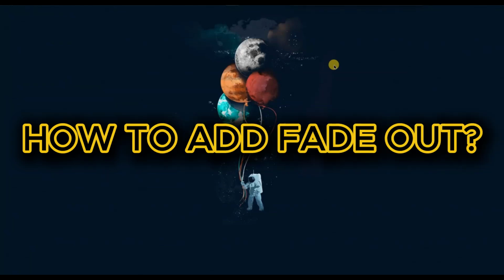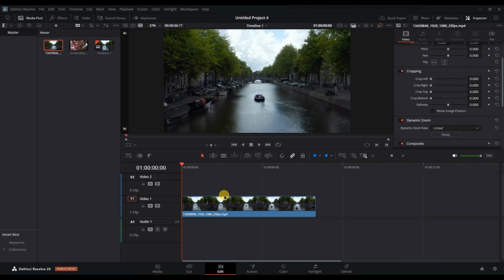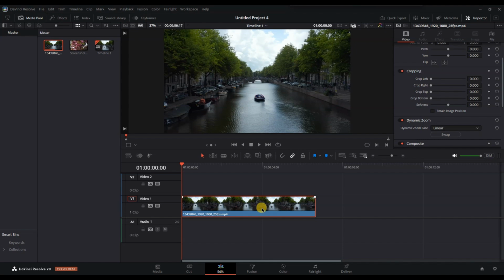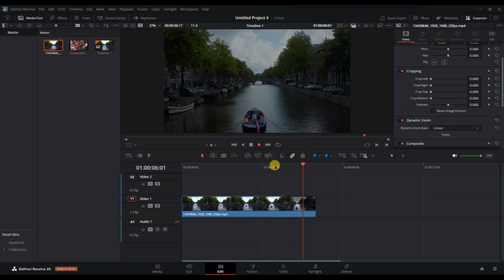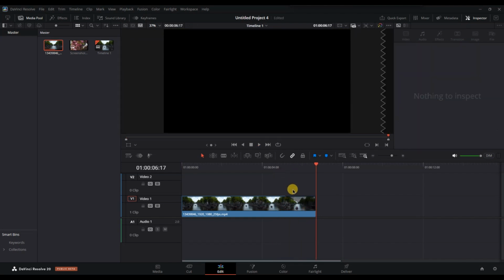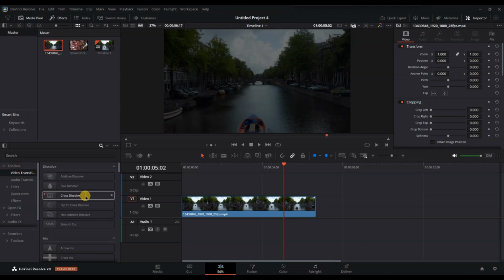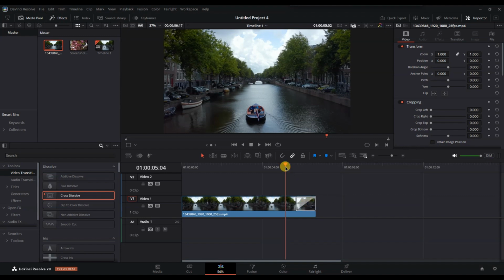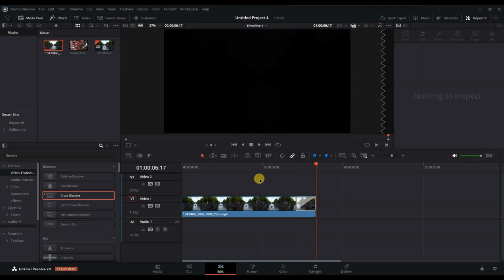How to Add Fade Out in DaVinci Resolve 2025?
Want to create a smooth ending to your video? In this easy step-by-step tutorial, you’ll learn how to add a fade out in DaVinci Resolve like a pro. Whether you're editing a YouTube video, short film, or any creative project, knowing how to fade out video and audio clips is essential. We'll show you exactly how to use the fade handle, the Inspector panel, and even how to apply cross-dissolve transitions for a polished look. This tutorial is perfect for beginners and anyone looking to improve their DaVinci Resolve editing skills. From fading out video clips to adjusting audio fade out manually, everything is covered in a clear and simple way.

If you’re looking for how to add fade out to the end of a clip in DaVinci Resolve or how to fade to black for a cinematic touch, this guide will walk you through all the steps. You’ll also learn how to control fade speed and customize the transition duration for professional results.